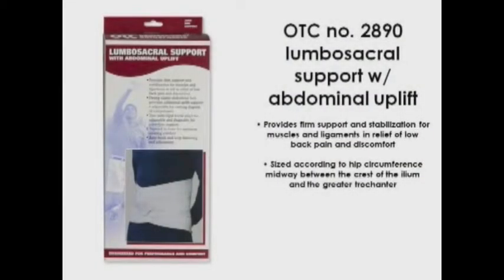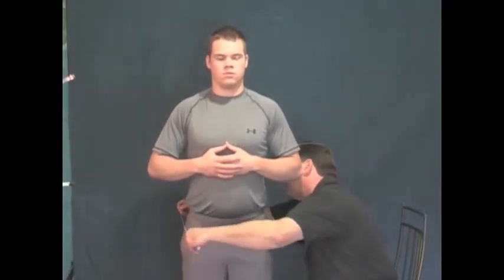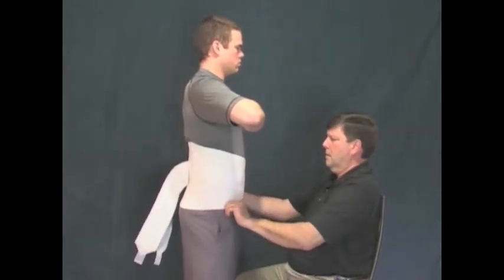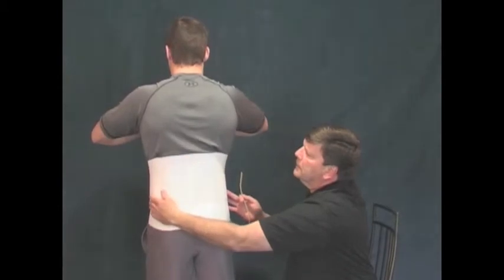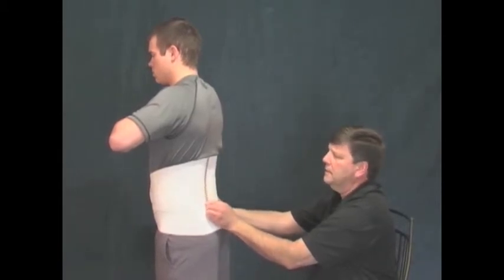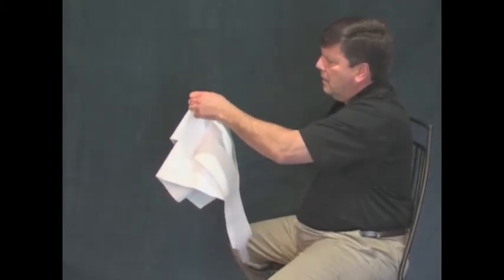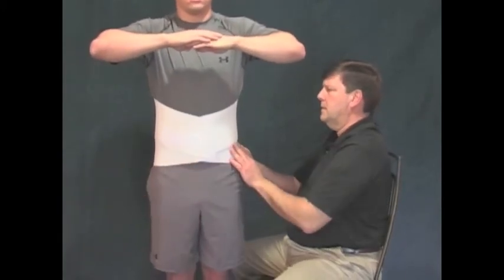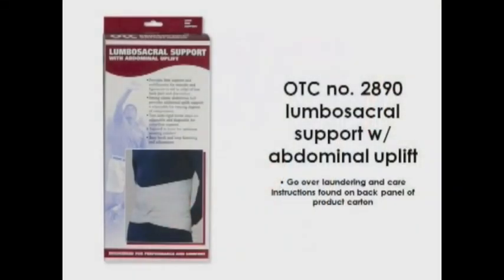OTC 2890 Lumbocacral Support with Abdominal Uplift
Click here for a full description

In this video, we show the correct methods for measuring and fitting the OTC 2890 Lumbocacral Support.